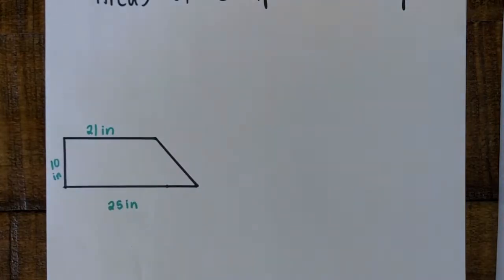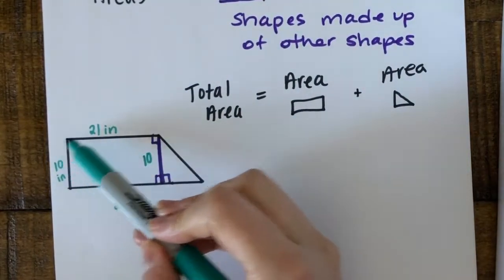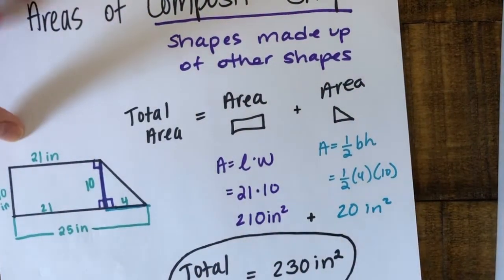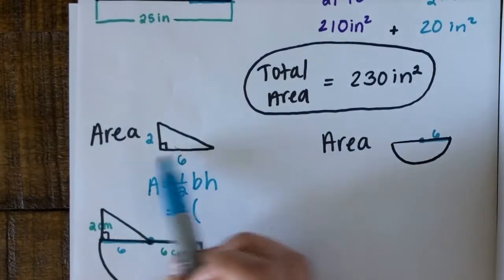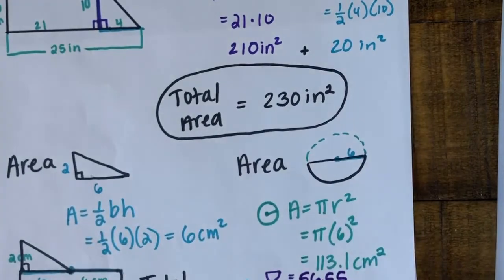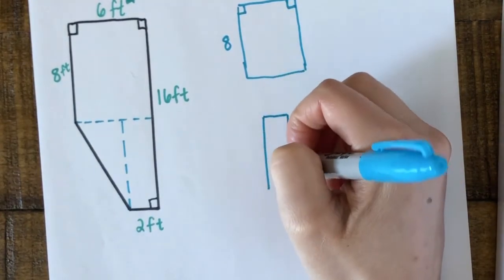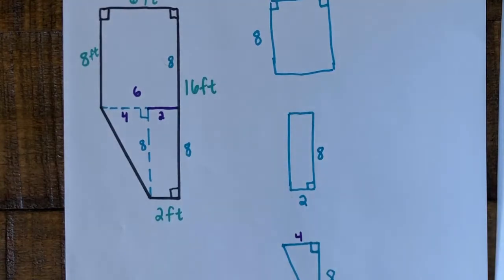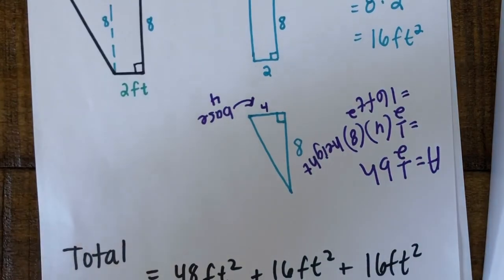Area of Composite Shapes